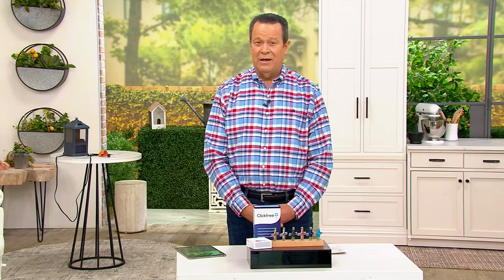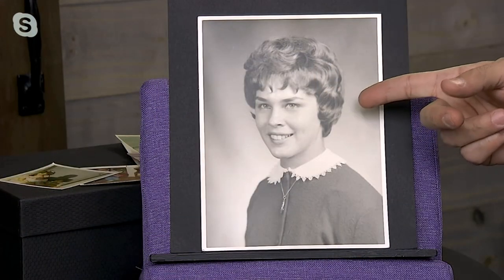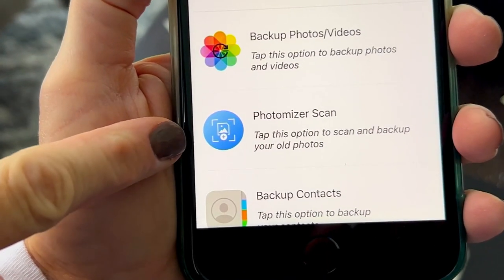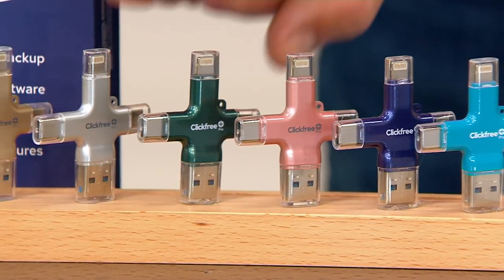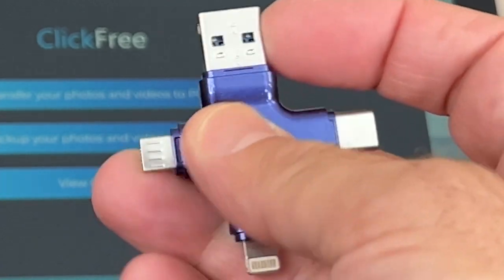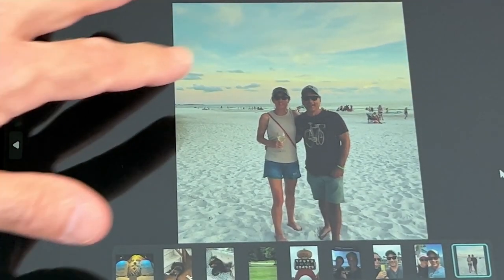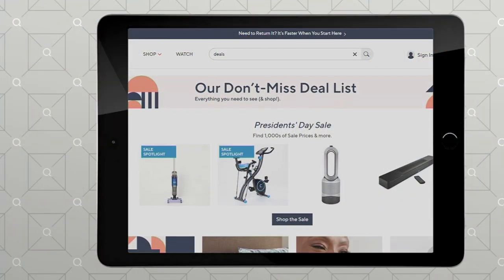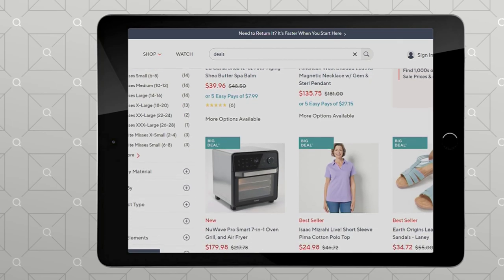Clickfree Pro 256GB Universal Photo & Video Storage Device on QVC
Clickfree Pro 256GB Universal Photo & Video Storage Device

A simple and smart solution for your storage woes, the compact and convenient ClickFree Pro Backup Genius features four connectors so you can easily expand the capacity of any device -- fitting more photos and videos on your phone, tablet, or computer without worrying about running out of space.